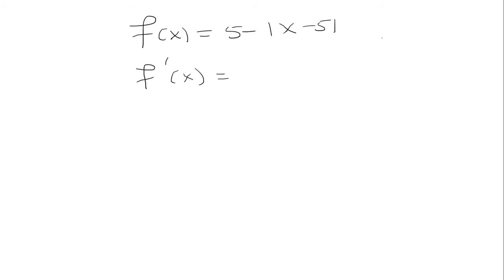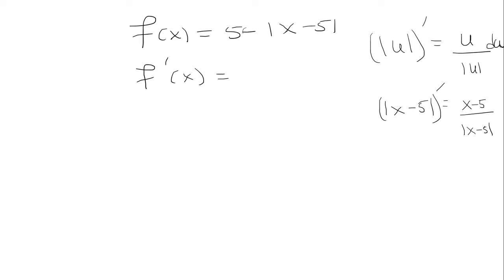Derivative of 5-|x-5